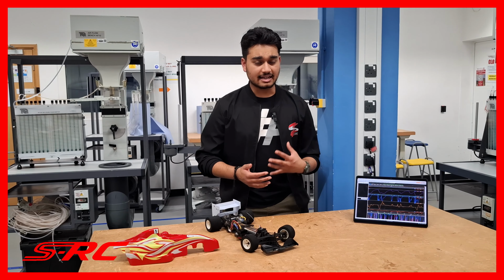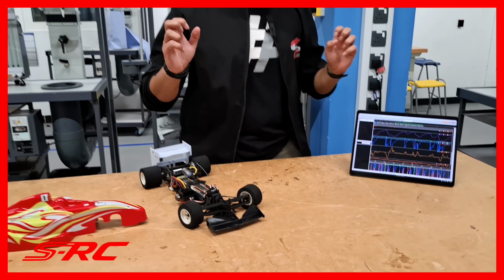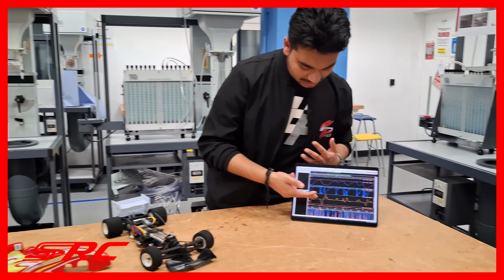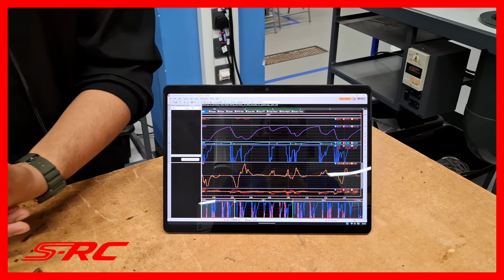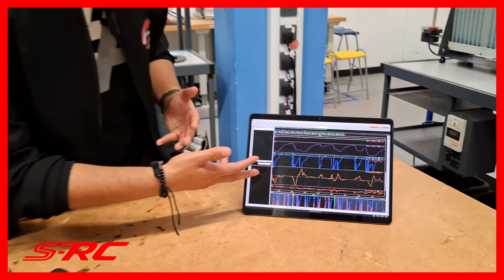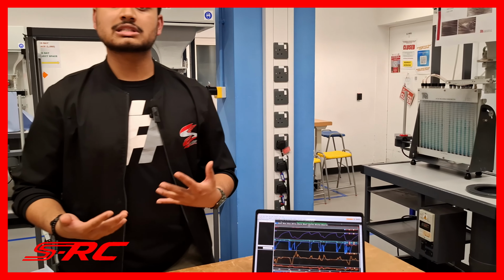E9 - Data & Telemetry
Learn how real motorsport engineers think. From aerodynamics and weight balance to chassis design, discover how small design choices make a big difference on track.

👇 Full Learning Experience

This video is part of the S-RC Cup Education Programme: Season 1, where students learn the real science, engineering, and business of motorsport through the S-RC Cup competition.

⚡ About S-RC Cup

The S-RC Cup is the UK’s RC Motorsport Championship for schools, where teams design, build, and race their own RC cars.